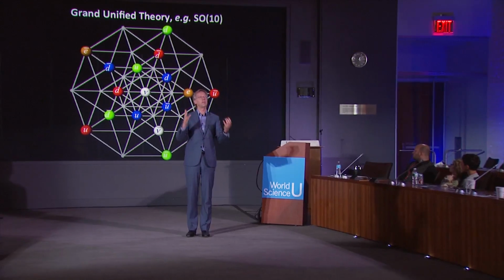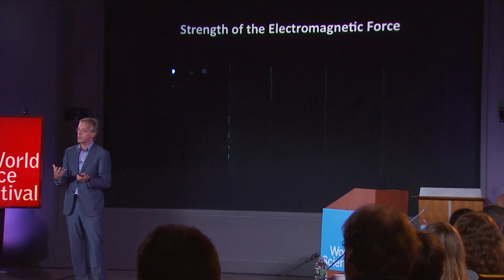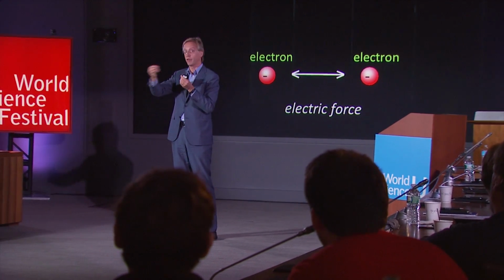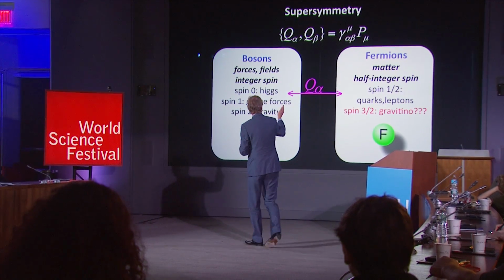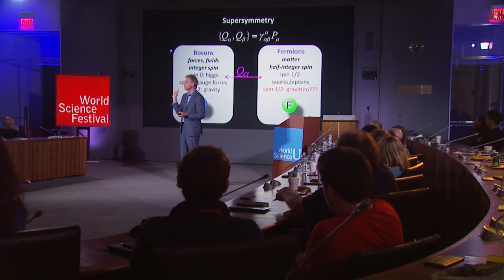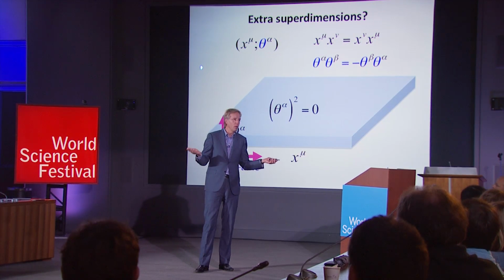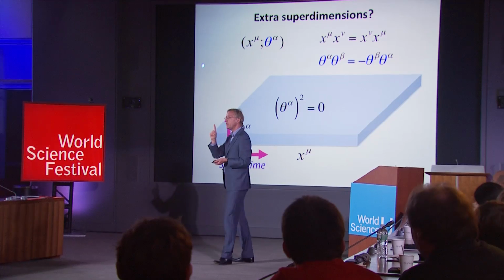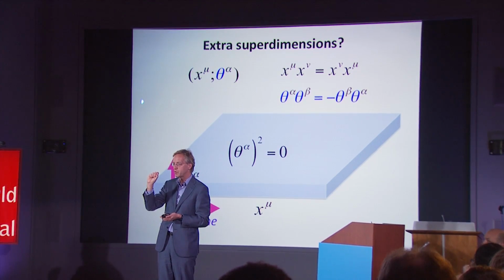Robbert Dijkgraaf Module 3:"Who Ordered This?"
Module 3: Robbert Dijkgraaf  -- "Who Ordered This?"

Module 3: "Who Ordered This?" —Review

We have a specific group of particles, we know their properties, and have the math to explain their behavior. Yet many questions remain.

- Why this particular group? Why these properties? Why does matter seem to come in a family, and why do we have three families, roughly "small, medium, large?"

- We know some of the laws, but we don't yet know the specific solution to these laws. For instance, Newton's laws of gravity are universal, whereas our solar system is merely an example of those laws.

- Is there some kind of special intrinsic way that nature picked our specific symmetry groups? And how unique is this model?

With so many questions left unanswered, speculations arise and theorists take over.

- Physicists theorize potential new particles and alternate, all-encompassing symmetries.

- If we look at particles & antiparticles, and we use the fact that a neutrino has a small mass, it predicts that there also exists a very heavy neutrino, one which has not yet been discovered.

- But if we include all of the particles, both real and theoretical, perhaps we can rearrange them in a sort of way to show that our symmetry group is actually a small part of a larger, Grand Unified symmetry.

- We do need new theories that can explain things outside the Standard Model—dark matter and dark energy, for instance. We are on the verge of finding out what exactly 95% of the universe is made of, and at the same time the theory is crying out to be extended.

Properties of the four fundamental forces of nature provide hints at high-energy unification.

- The four fundamental forces are the strong nuclear force, weak nuclear force, electromagnetism, and gravity.

- It turns out that the "character" of these forces changes as you move to higher and higher energies.

- The fact is that the value of the fine-structure constant (and thereby, the strength of the electric force) is a function of the energy at which you measure it. The properties of matter change depending on what energy they have—or, in a sense, the “magnification” you are looking at the particles with.

- As you follow the strength of the three forces, they seem to converge at a very high energy. With supersymmetry, the convergence seems even more defined. Perhaps these are three elements of one unique phenomenon.

Supersymmetry might provide answers to some remaining mysteries in particle physics.

- The potential convergence of the strengths of the three fundamental forces that act on elementary particles is a strong hint that there is something convincingly like unification at very high energies.

- Supersymmetry is a new type of symmetry, one which we haven't observed in nature, but we do know that it is consistent with everything else we know about nature. It relates the two "halves" of which nature is composed.

-On one half we have forces and fields. Technically, these are particles with integer spins—bosons. The Higgs particle has spin-0, the gauge forces consist of spin-1 particles, and gravity is theoretically comprised of a spin-2 particle.

- On the other half, we have particles with half-integer spins—fermions. These are constituents of ordinary matter: protons, neutrons, electrons, neutrinos, and quarks.

- There is a saying in quantum mechanics, "Anything allowable is obligatory." Supersymmetry, in the context of gravity, predicts a spin-3/2 particle, the gravitino. In fact, every particle would have a mirror particle, but none of them have been found.